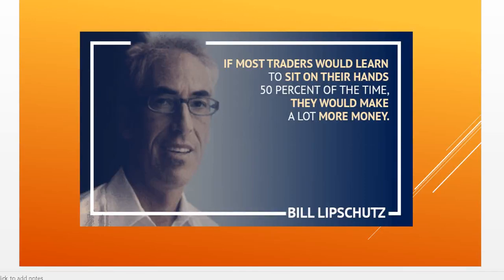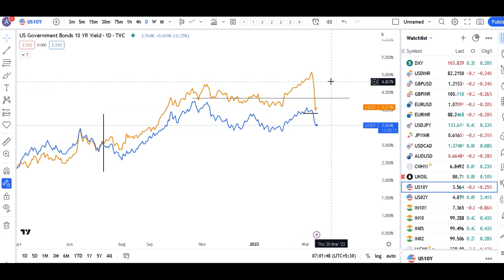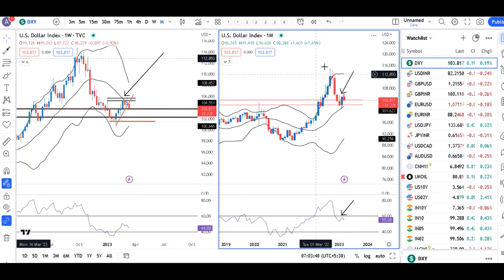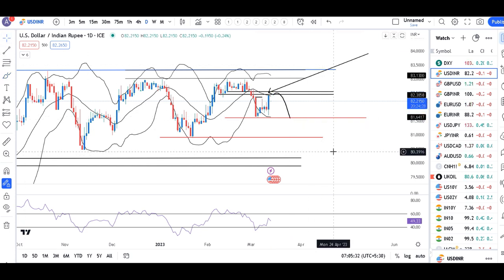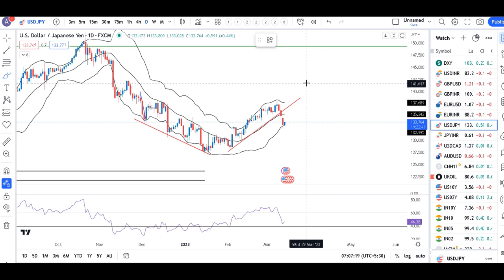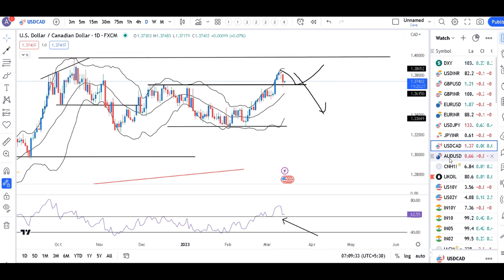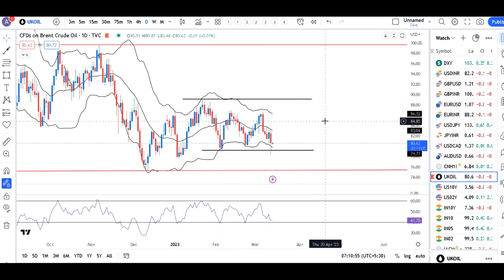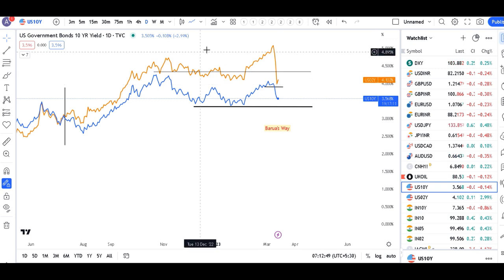Market characters undergoing changes--observe US10T vs US2YT-Currency Pre Market Analysis 14th March